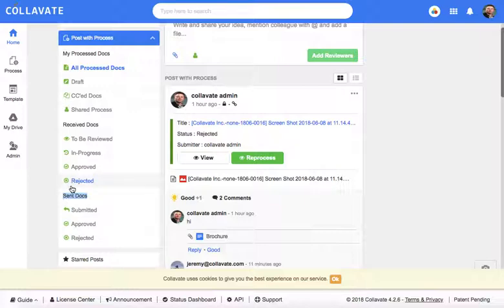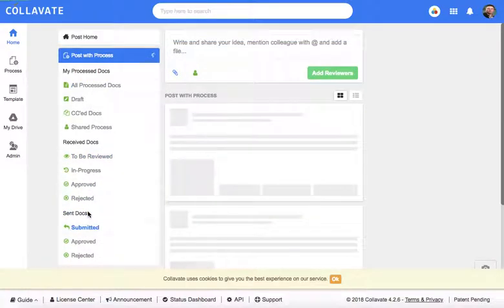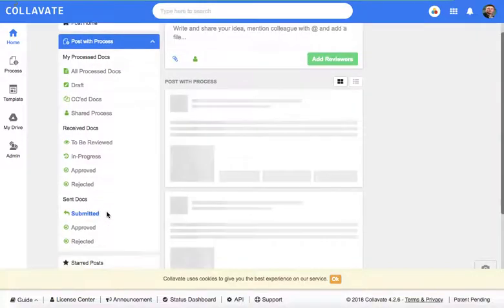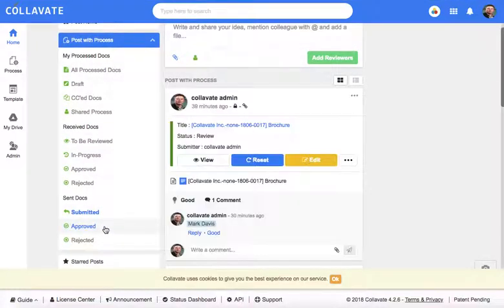How to use the Process Menu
Process Menu page at a glance